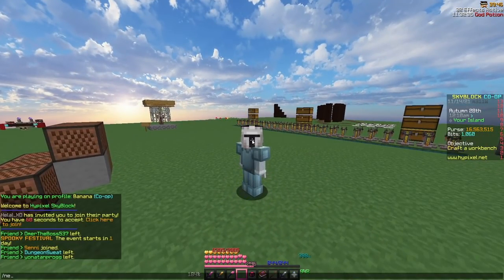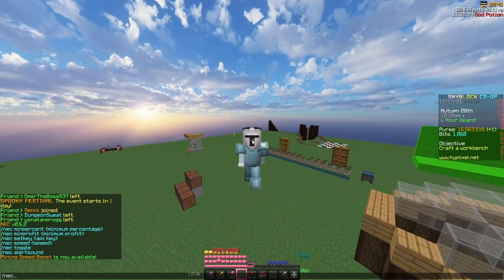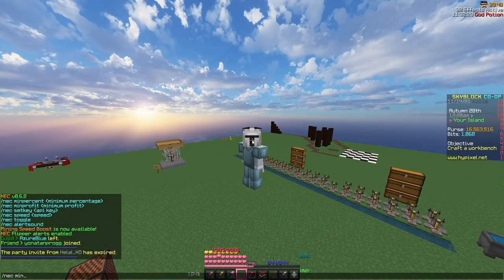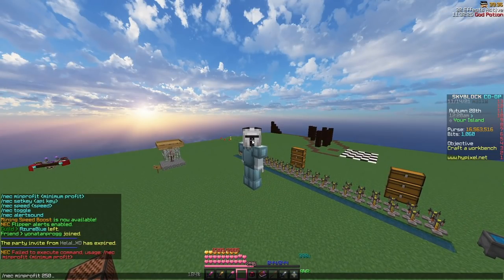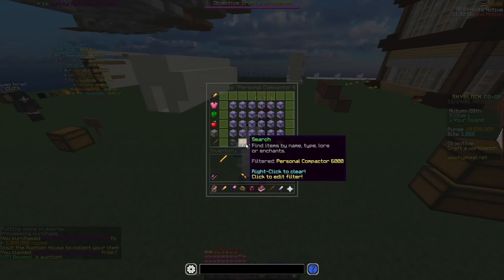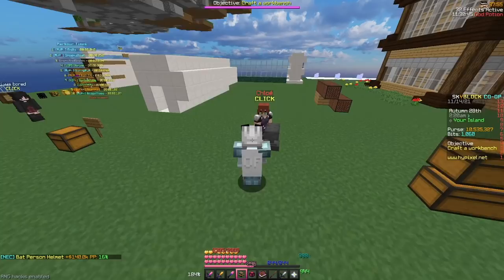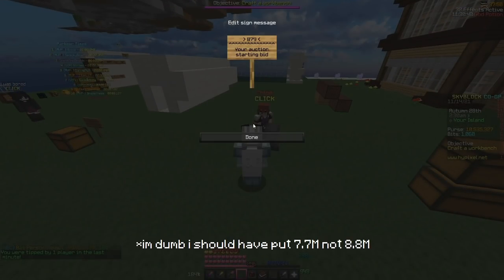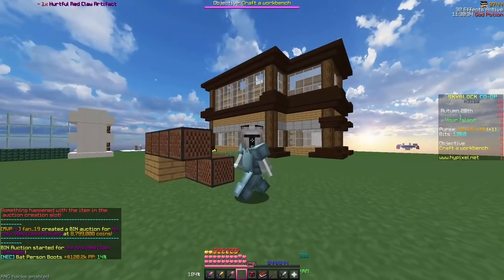This free mod makes you rich